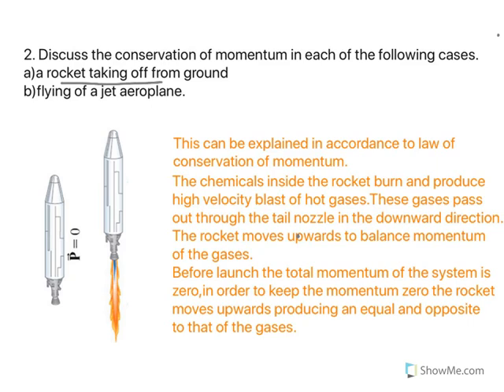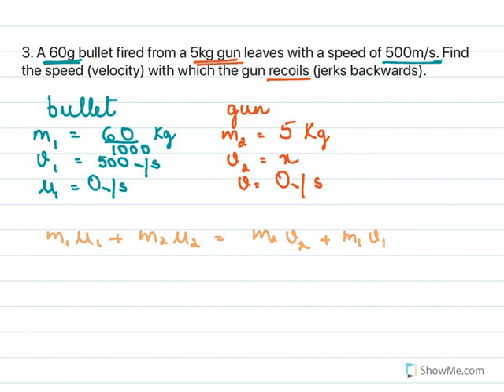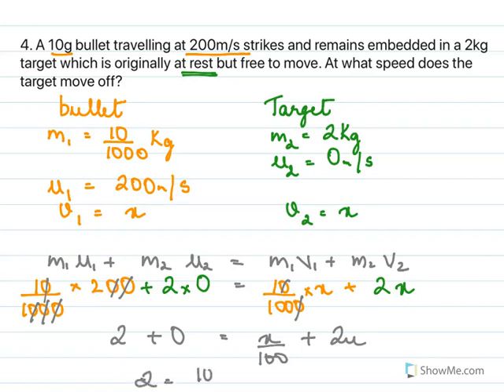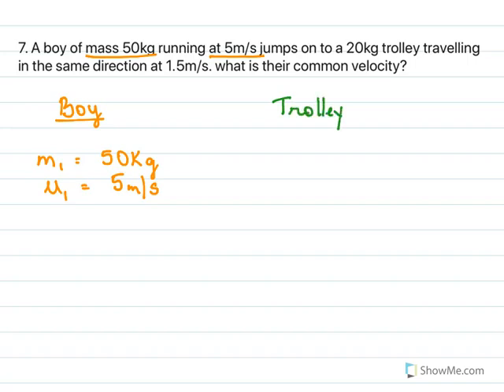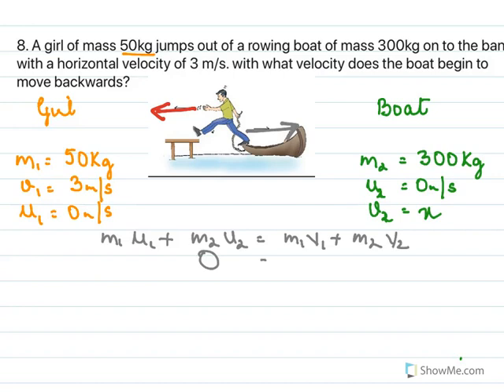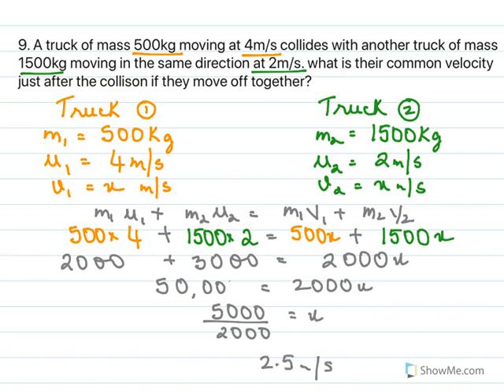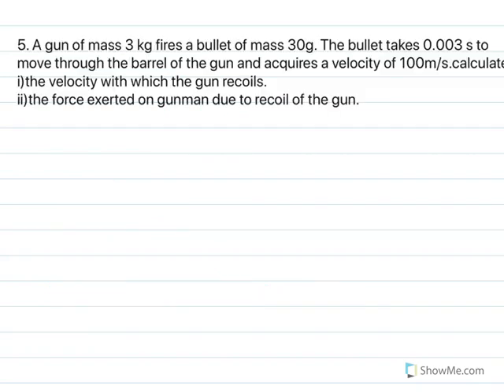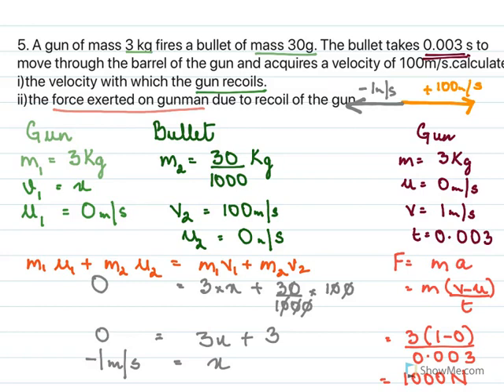Class 9/ Force / (32N)